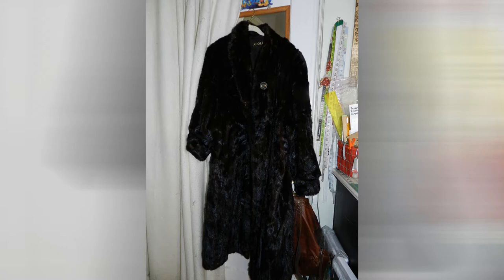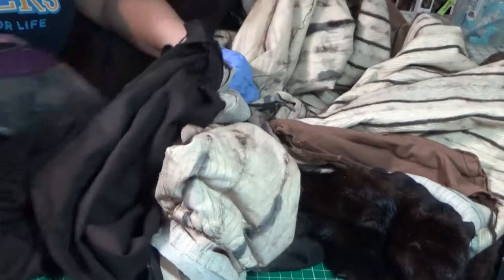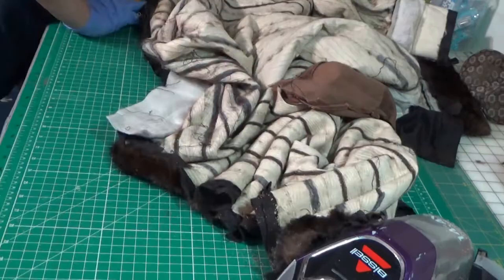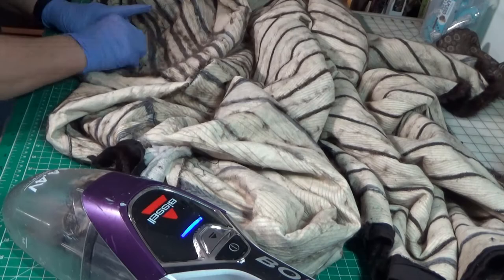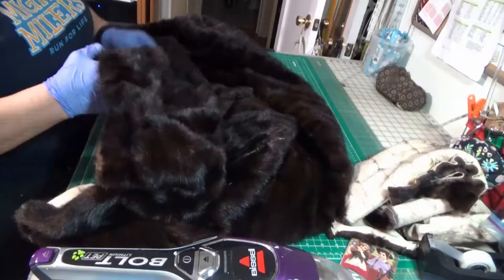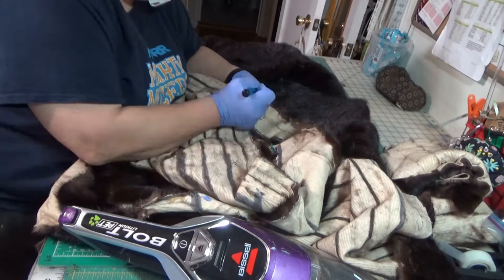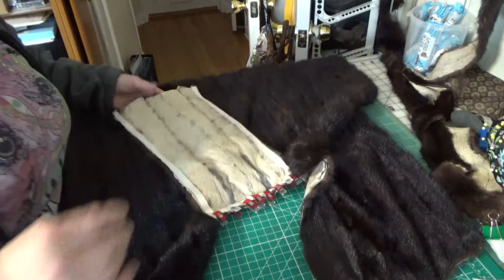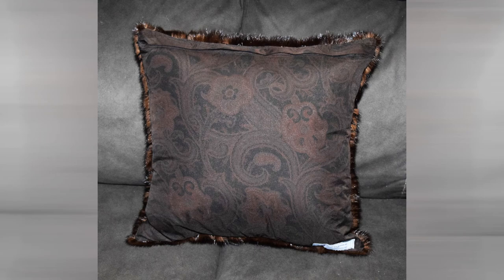Making a Fur Throw & Pillow from a Fur Coat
A customer asked me if I could make a fur throw &pillow from a fur coat. I said absolutely! This video focuses more on the deconstruction of the garment than the actual sewing of the throw. For more detailed instructions on layering fur/backing for creating a throw or a pillow you can watch the video here.

Making a Fur Pillow from a Fur Jacket Lining.